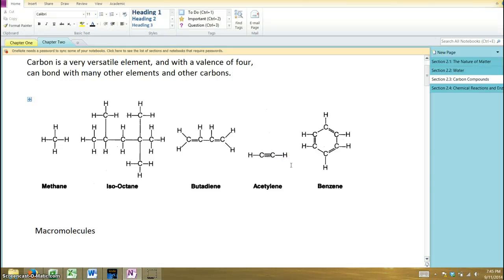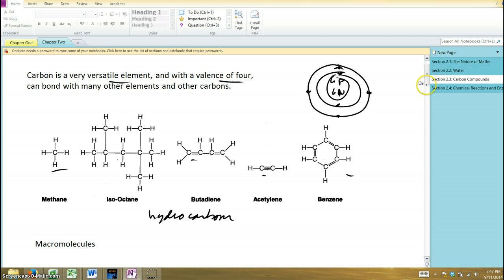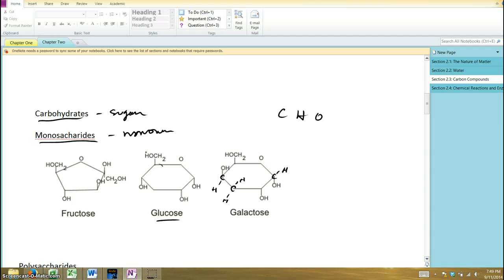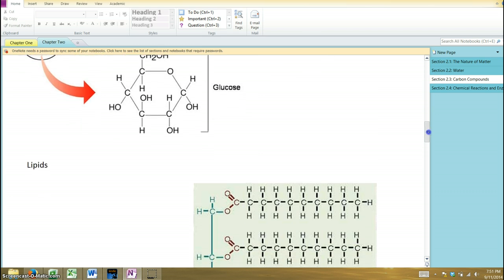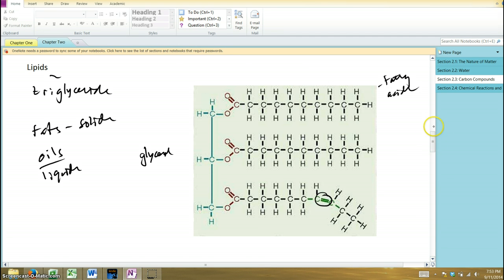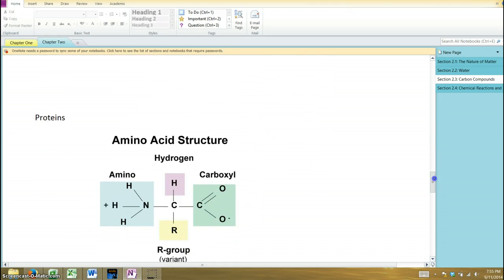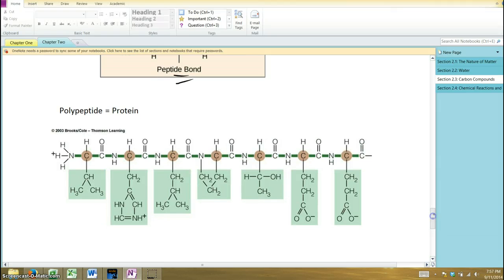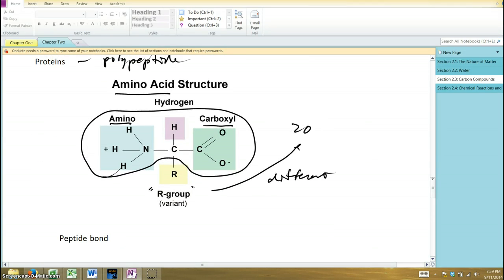Biology Chapter 2 Section 3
Discussion of carbon-based molecules